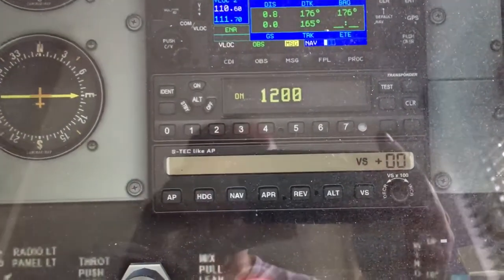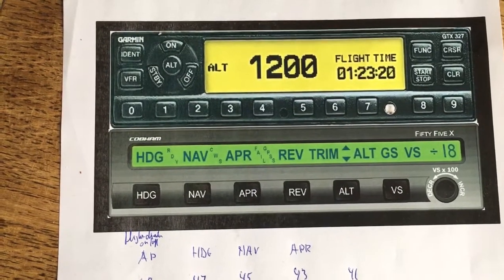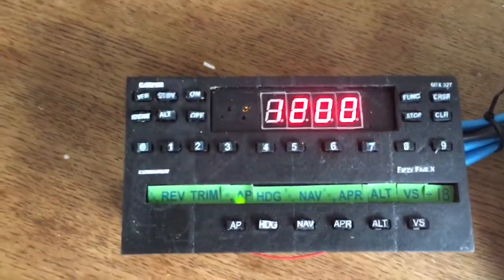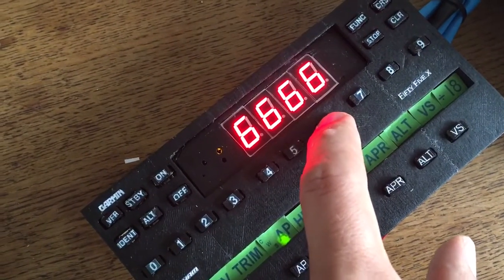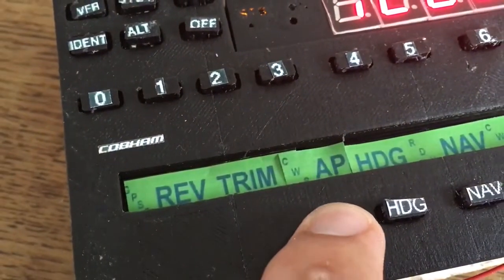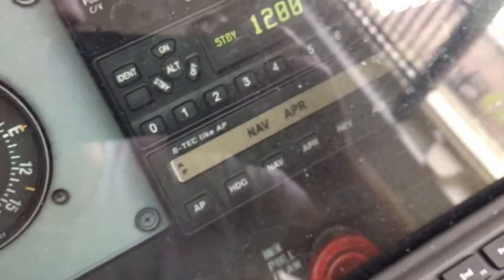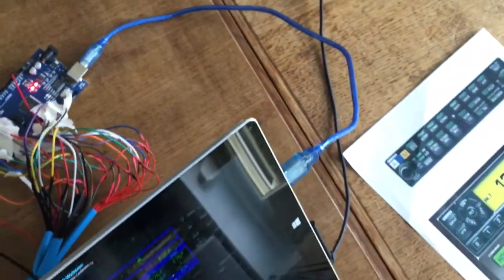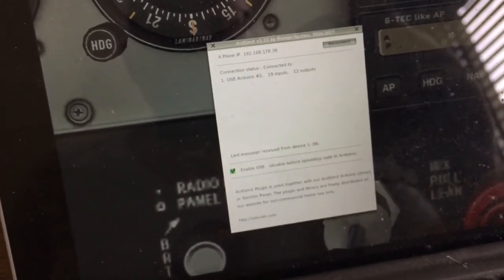Cessna Home Cockpit - Autopilot - transponder - ardsimx